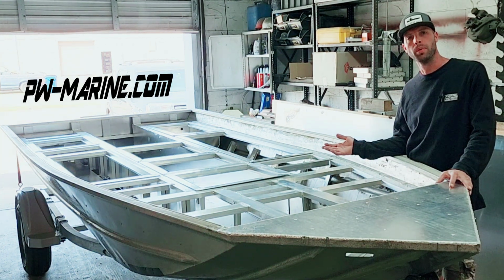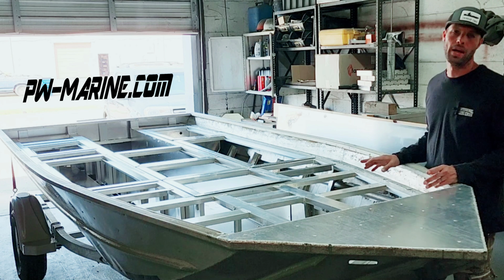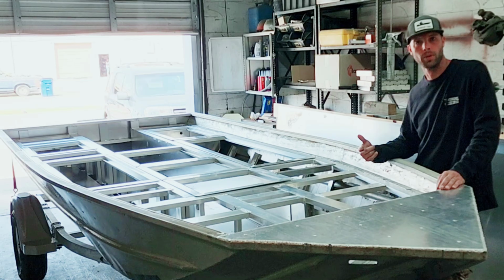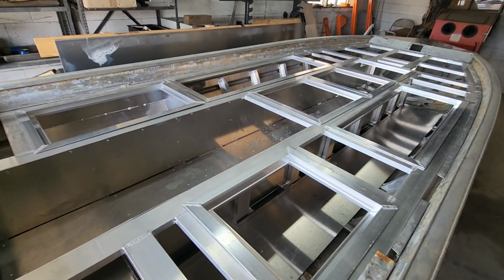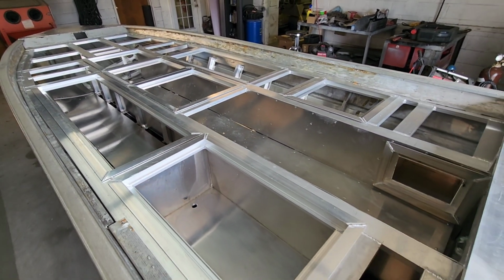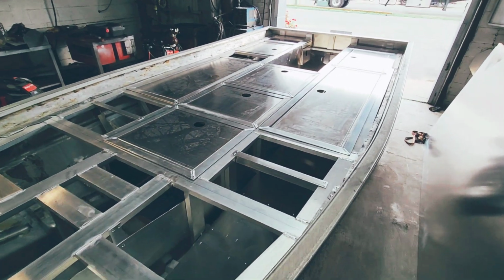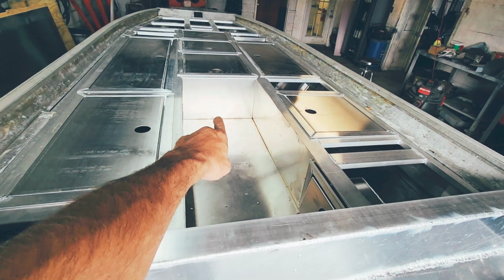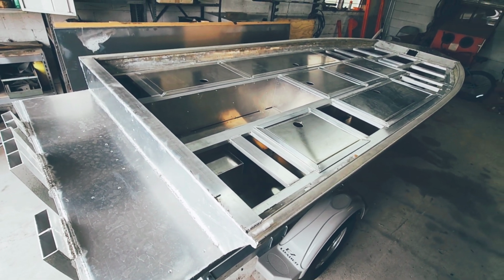Multi purpose Boat!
Grumman 1752.  This is a sweet layout! Its big enough to handle some larger waters, but still small enough to fish the local tournament lakes! I'm really impressed with how this rig is coming out! Its really cool to see how other fabricators do things. It peeks my intrest! Especially when they can weld! Im curious to see the colorway of the turf he picked. Hopefully we'll get to see this thing when its completed!